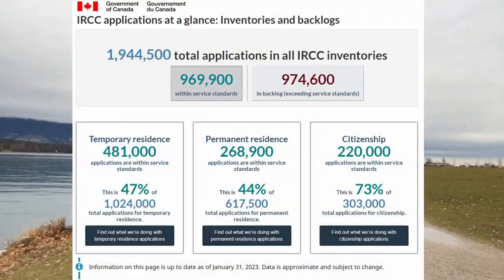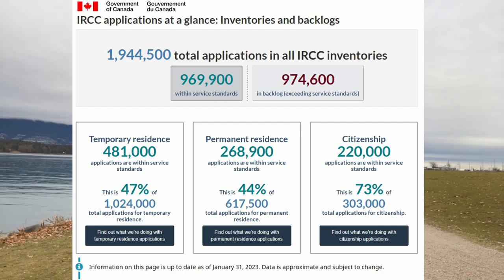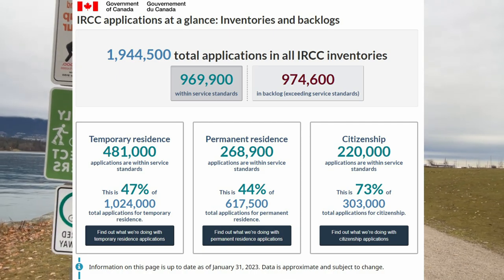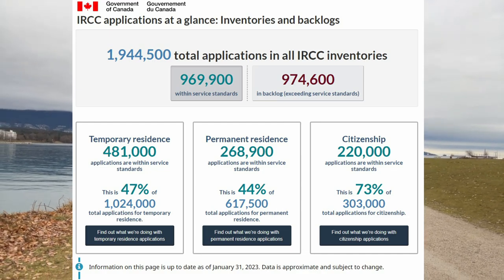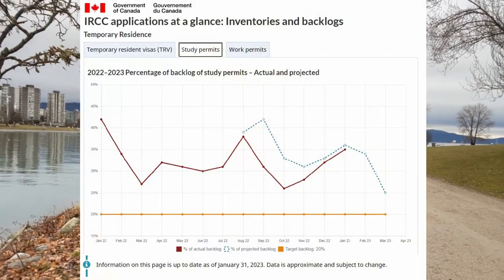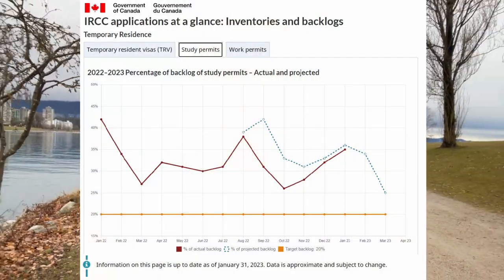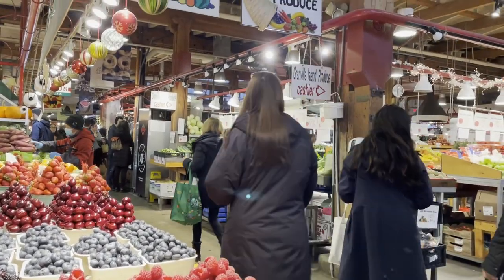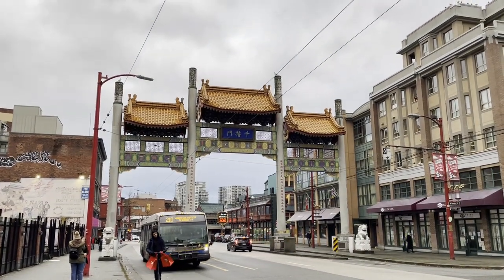Mobilities paradigm and COVID-19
This video introduces mobilities paradigm that looks beyond travel for tourism purposes only, and instead covers all travel by people, goods and capital for any purpose and duration. So, that also includes internationaleducation and immigration. covid19 pandemic has affected all travel. Even after countries have re-opened major barriers remain to mobilities, for example a backlog of visas delays many trips.